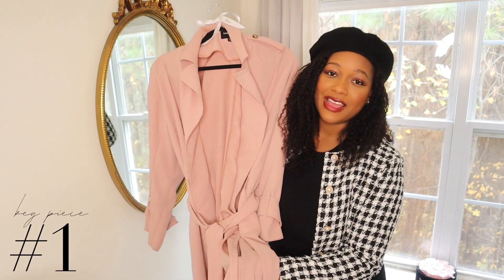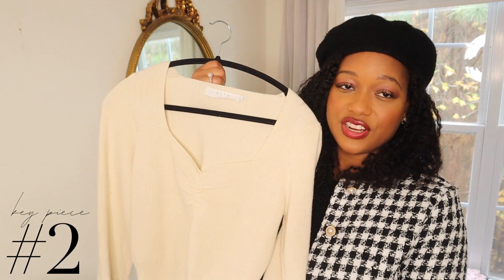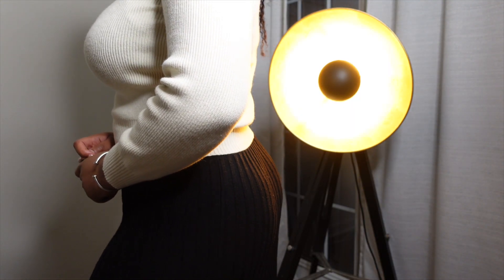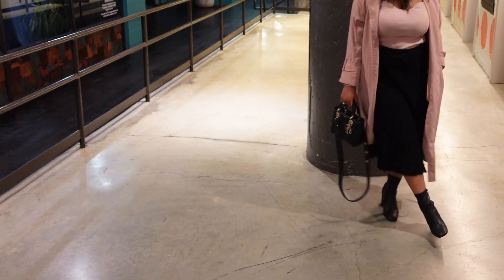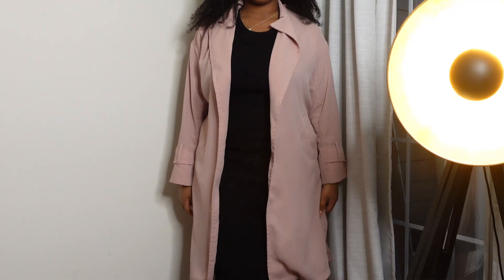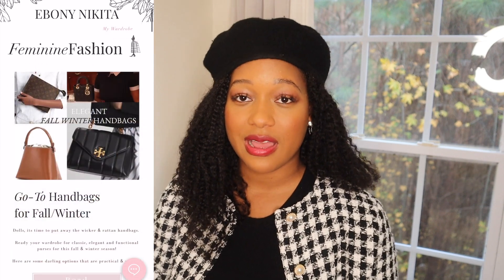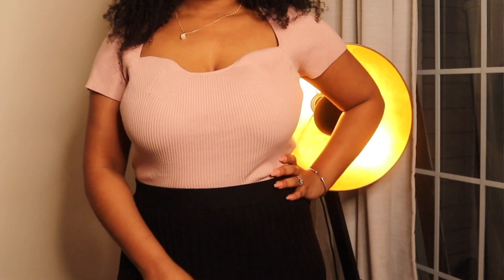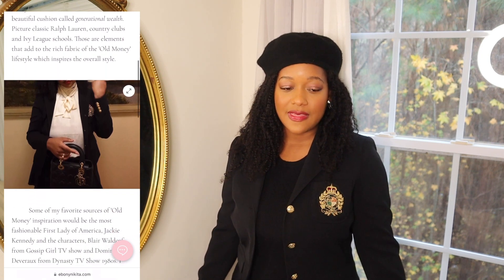Fall Winter Capsule Wardrobe | Key Feminine Styles that I'm LOVING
Hello Dolls! Here are my wardrobe essentials for the all and winter season. These are feminine, chic, timeless and elegant styles. I use these fashion styles to create my daily casual outfits and this helps me dress femininely every day!

                            💕 Heres a couple of my videos for you to indulge in ;) 💕

For more Blog Posts + My weekly Wife Wednesday Blog Post • EbonyNikita.com 📰🌸
Happy Feminine Fashion Friday!!

 • SOCIAL •